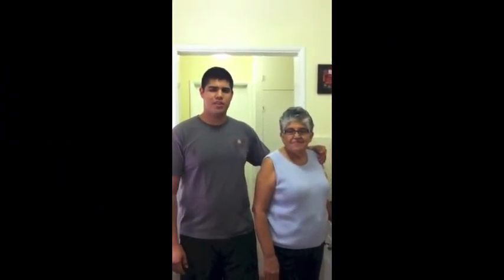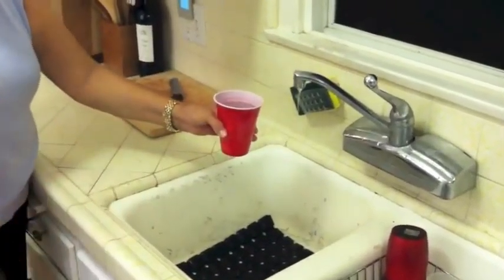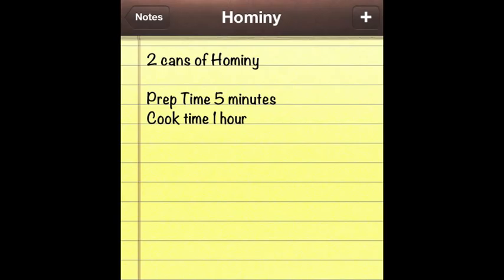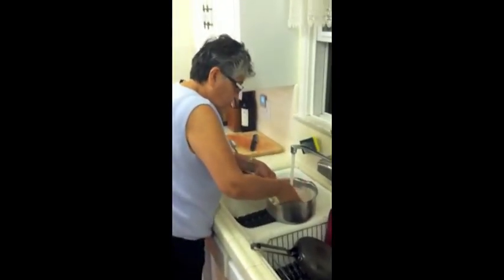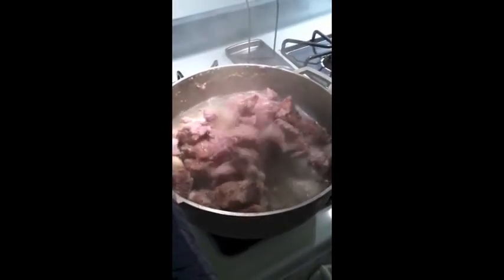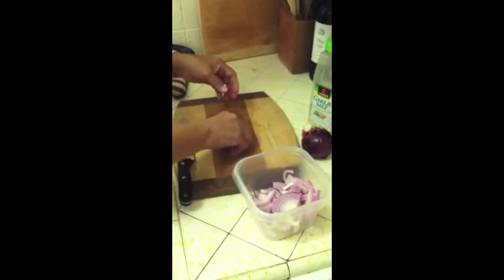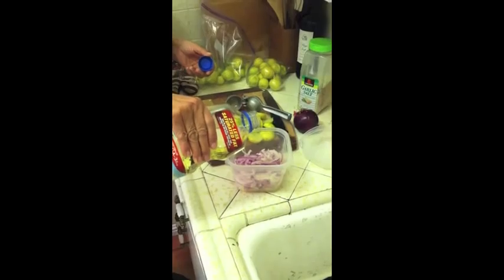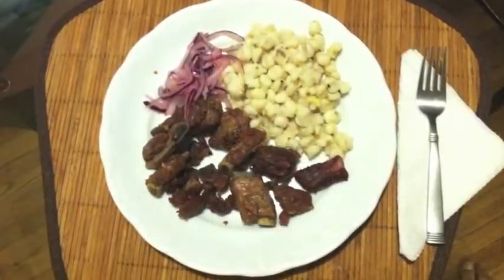Ecuadorian Fritada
Speech one project
How to make in Ecuadorian dish